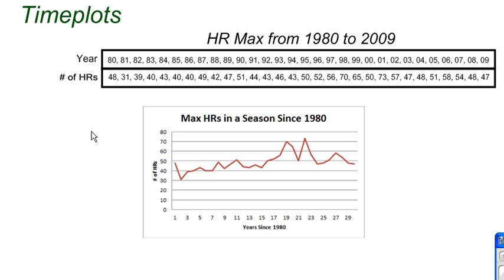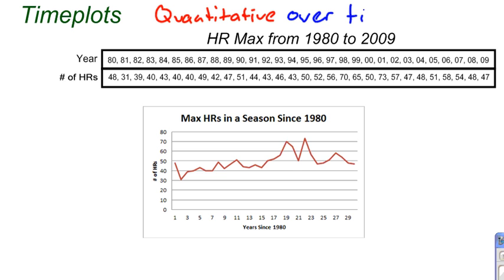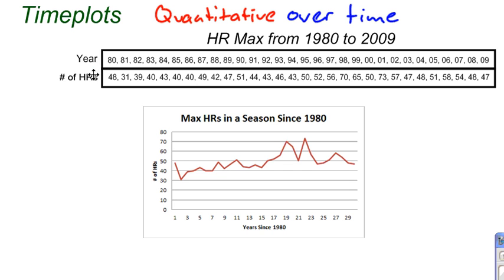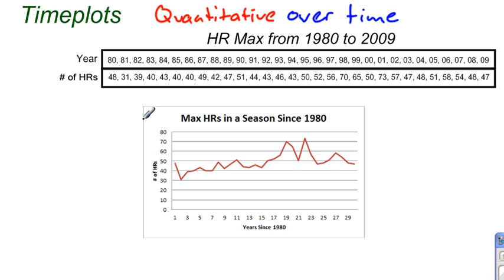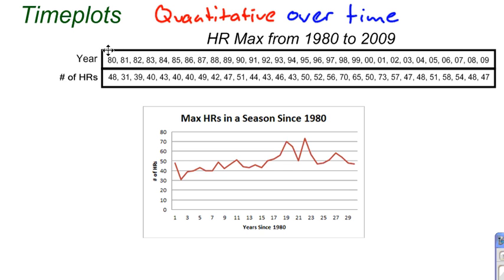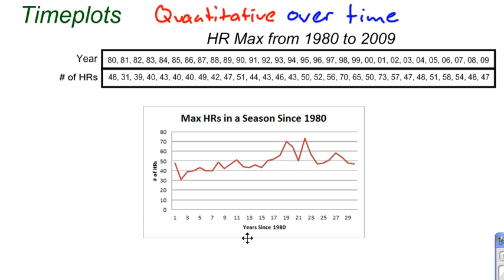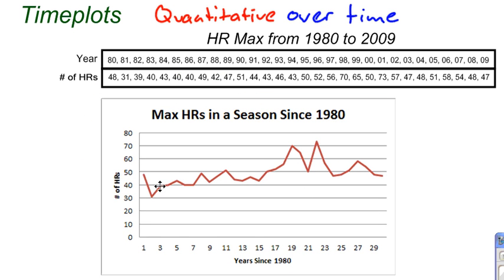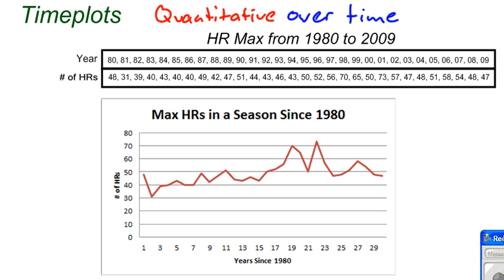Time Plots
What's a time plot?